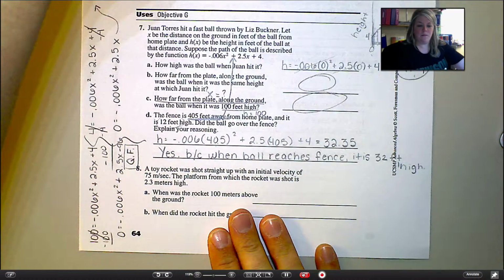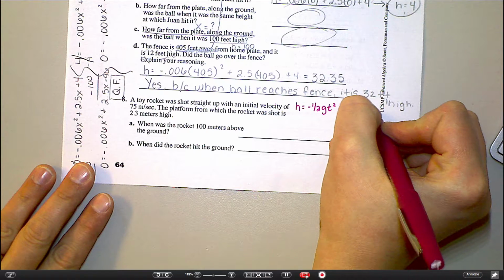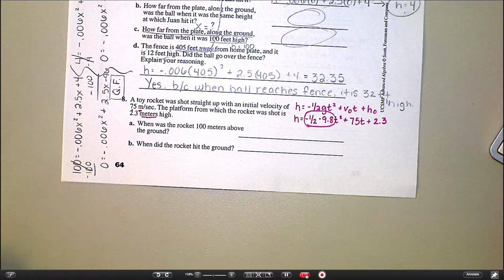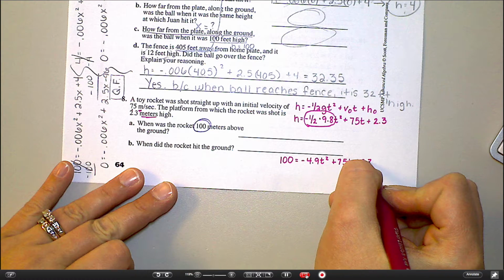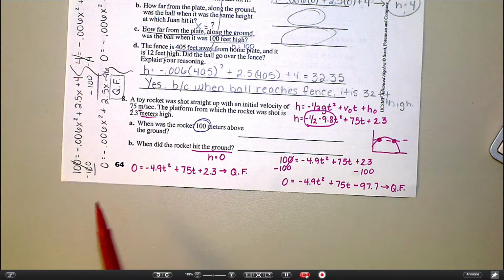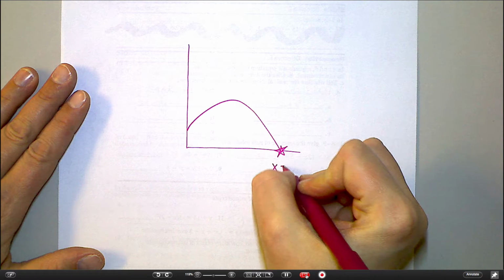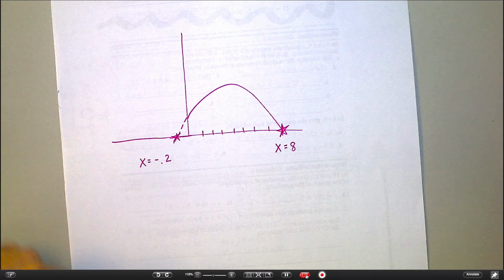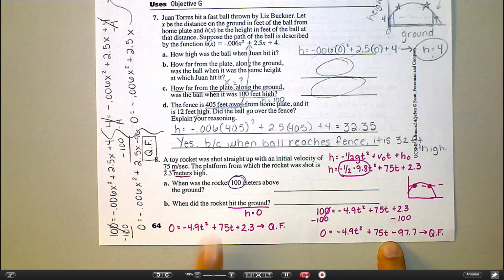6 7 #8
Chapter 6